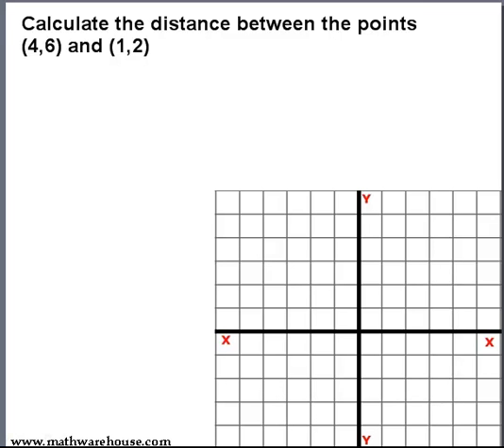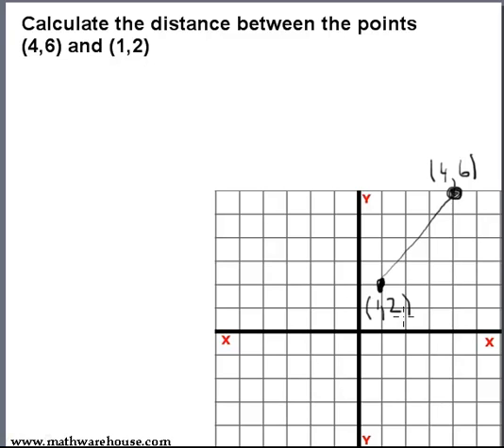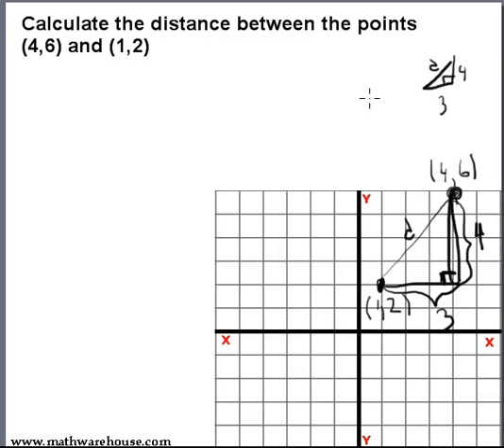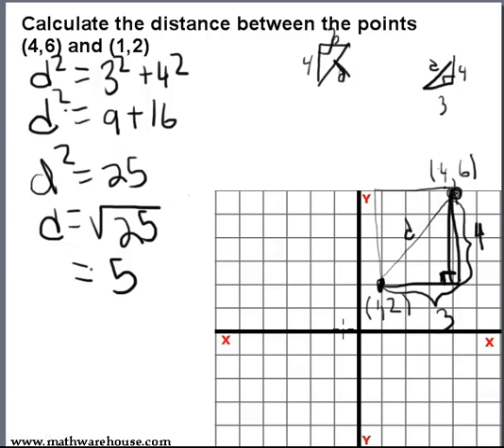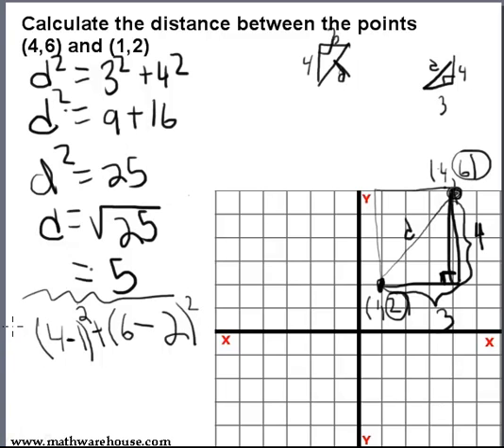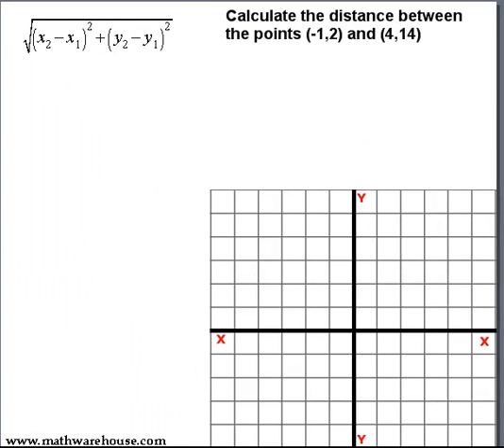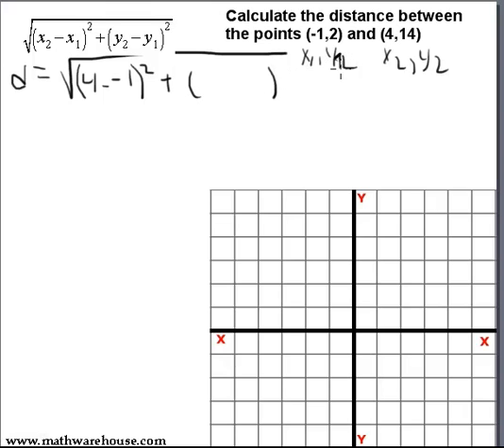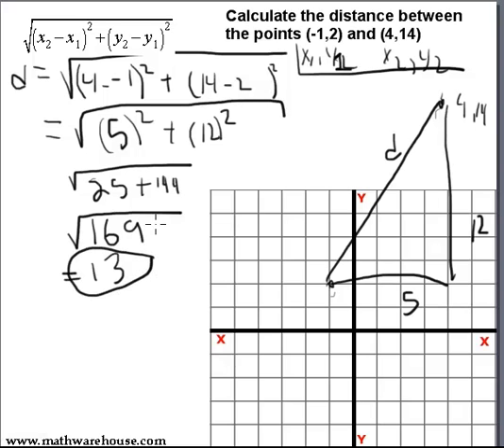Distance Formula- Tutorial, practice problems and other goodies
How to use the distance formula ) Using the pythagorean theorem or the direct formula, Plus information about other goodies from our main website.